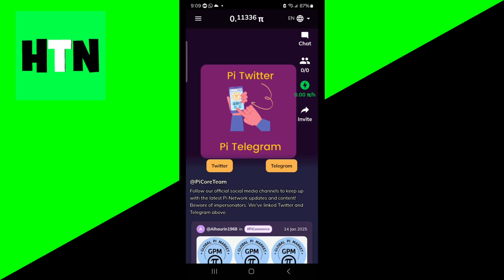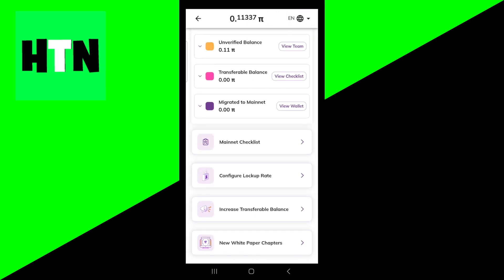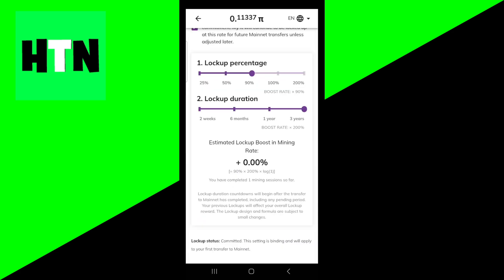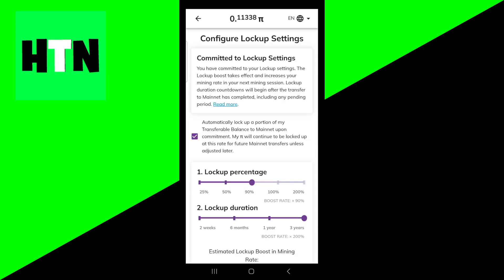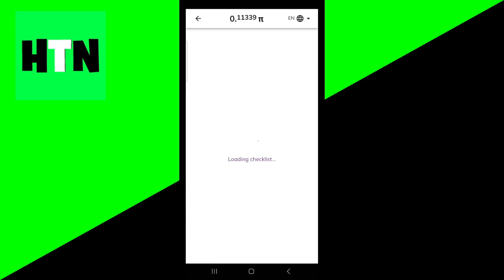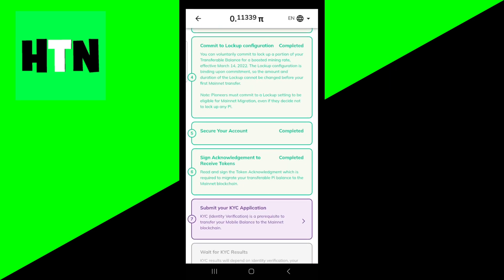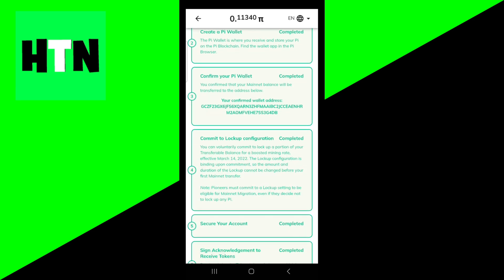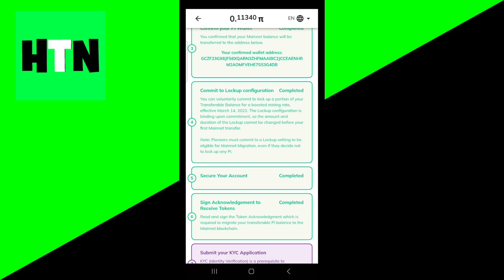How To Fix KYC Slot Not Available In Pi Network! - Tutorial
If you're experiencing the "KYC Slot Not Available" issue in Pi Network, don't worry! In this tutorial, we'll show you how to fix it and complete your KYC verification. Don't miss out on this important step in the Pi Network process!